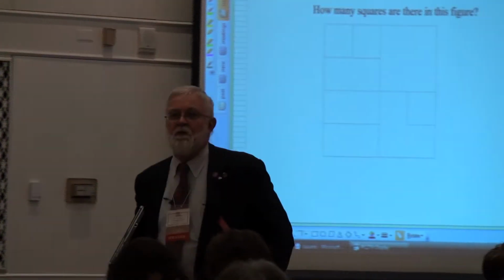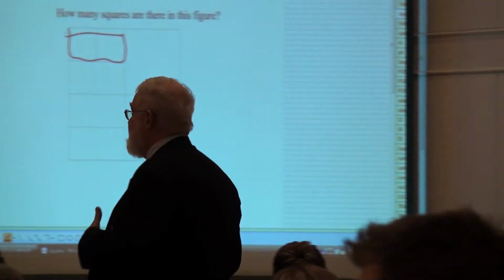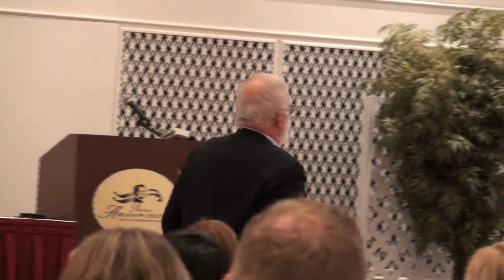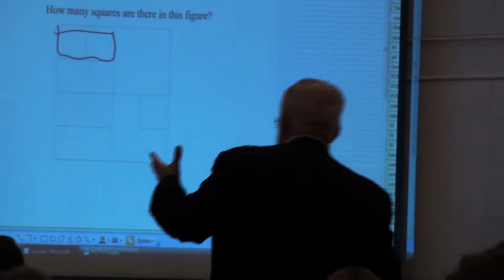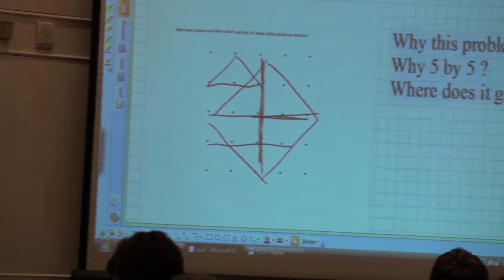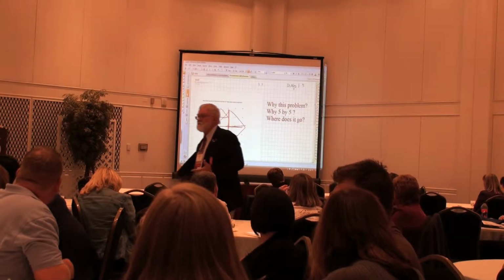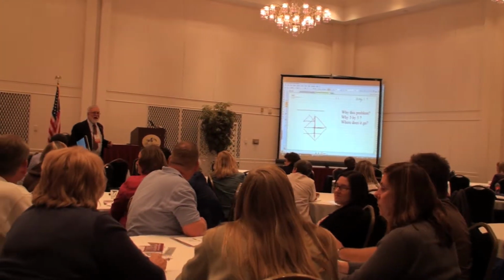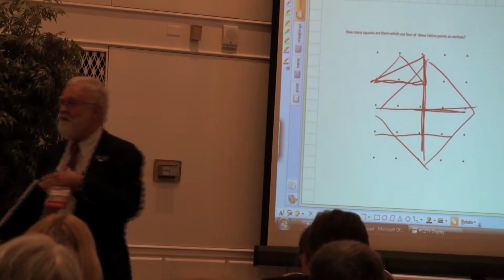John Benson: ICTM 2010 Part 8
John Benson gives an ICTM talk